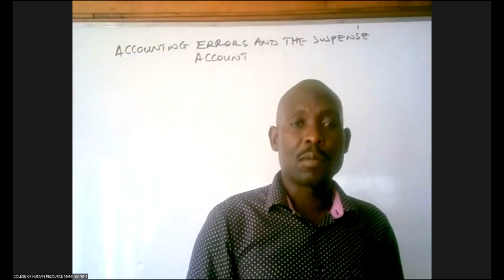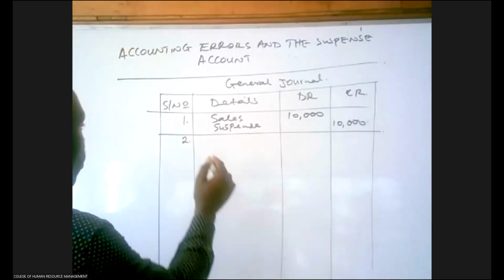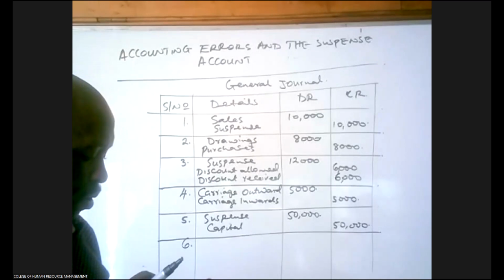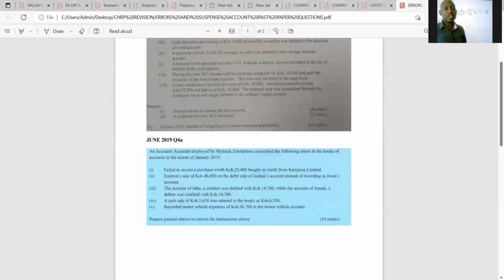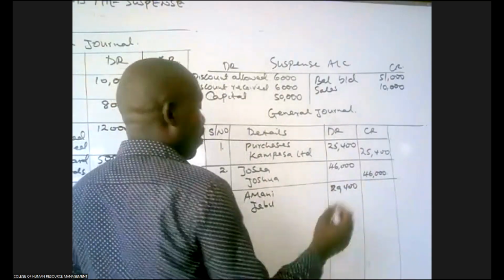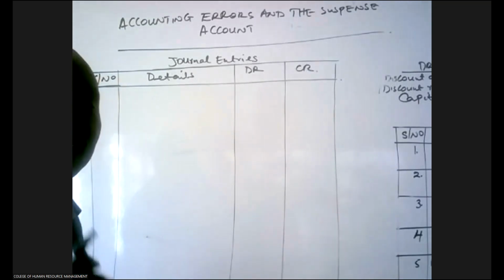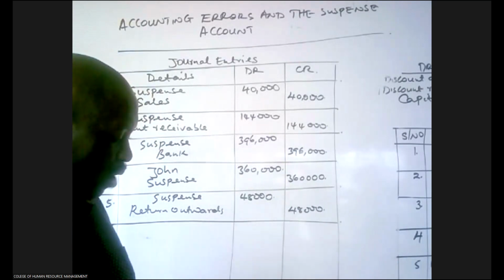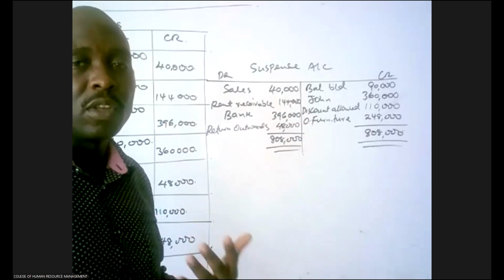REVISION ON ACCOUNTING ERRORS AND SUSPENSE ACCOUNT